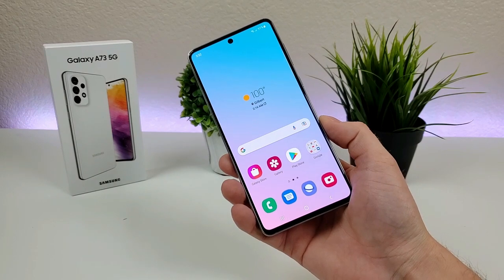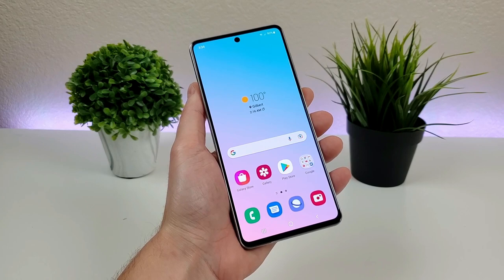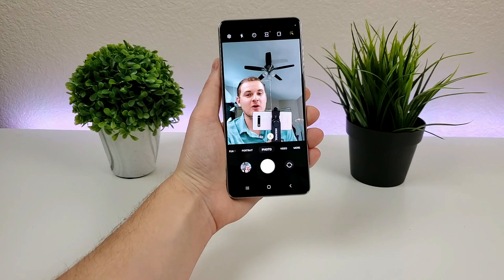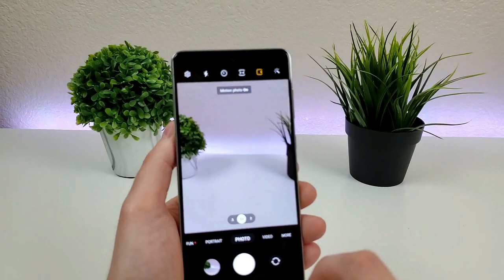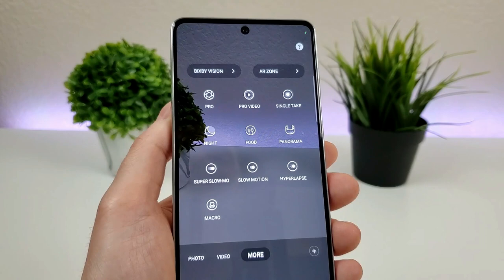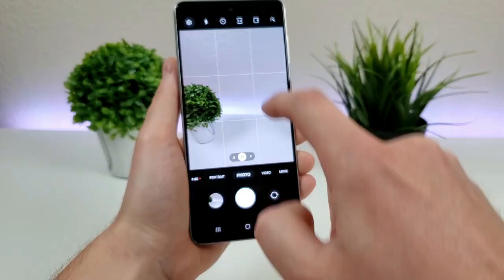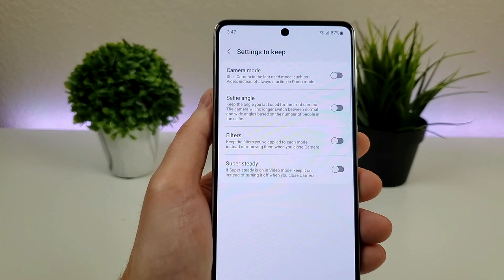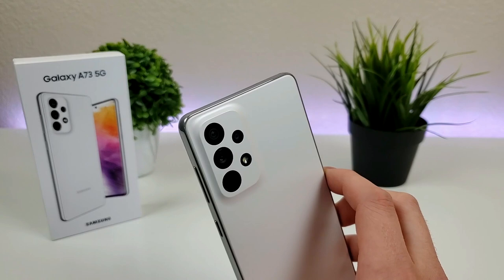Samsung Galaxy A73 5G - Camera Tips, Tricks, and Cool Features!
Here's camera tips and tricks for the Galaxy A73 5G.
🛒 Galaxy A73 5G (eBay)
🛒 Galaxy A73 5G (Samsung Store)